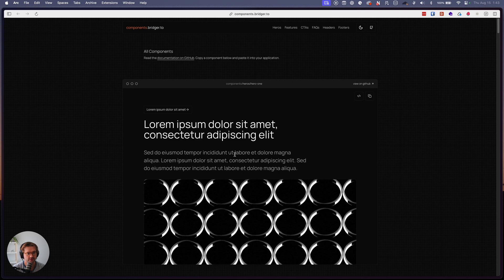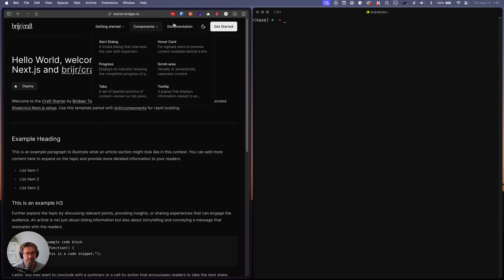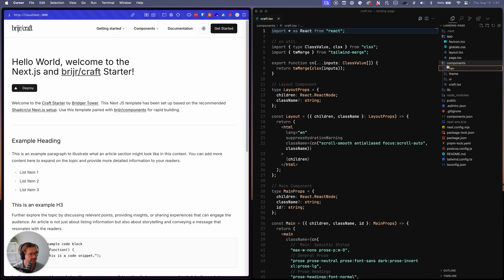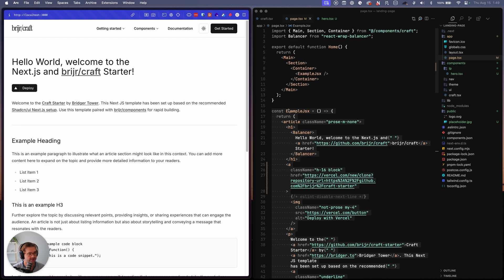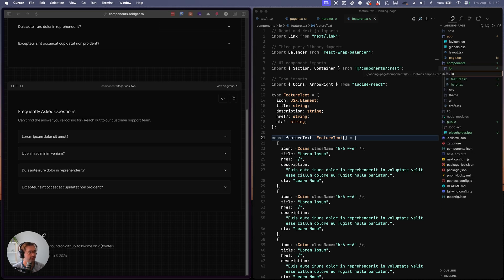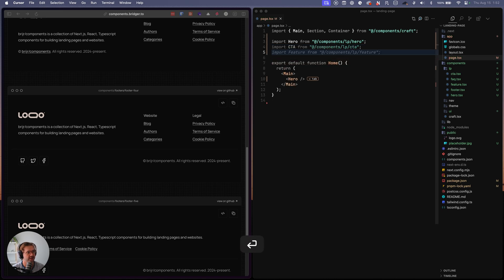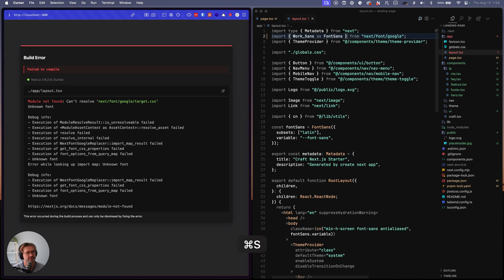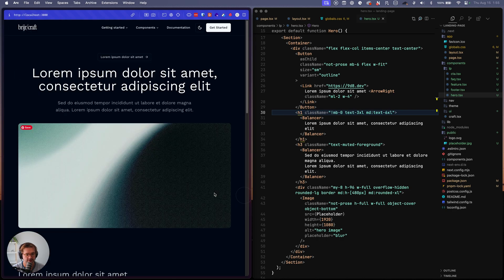⚡ Build Next.js Landing Pages in Under 10 Minutes 🛠️ Open Source Component Library for Landing Pages